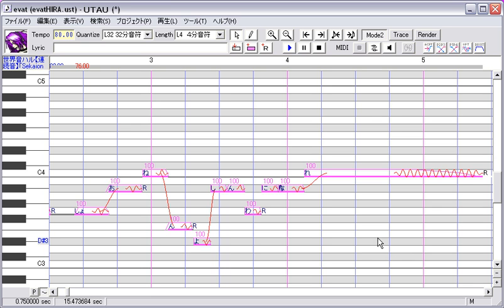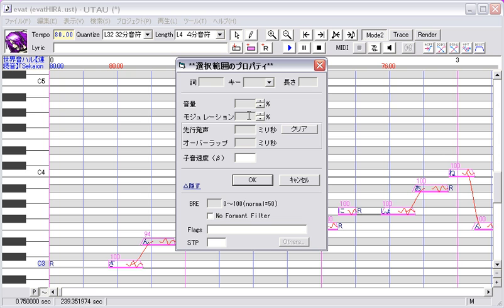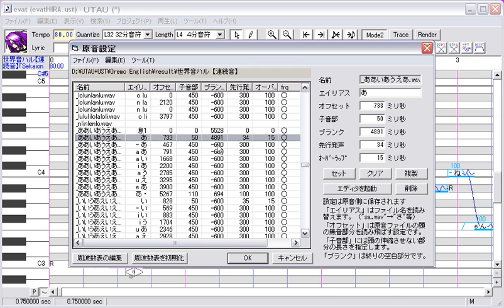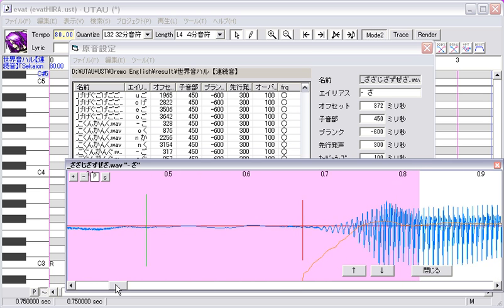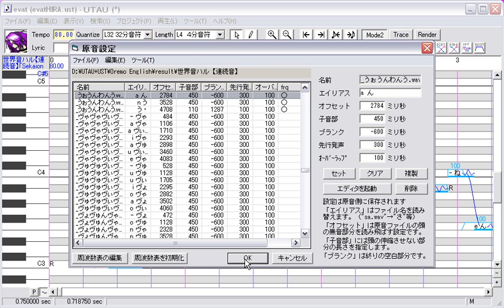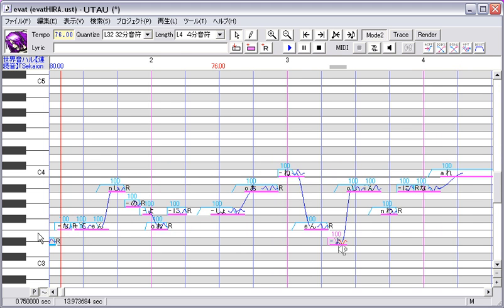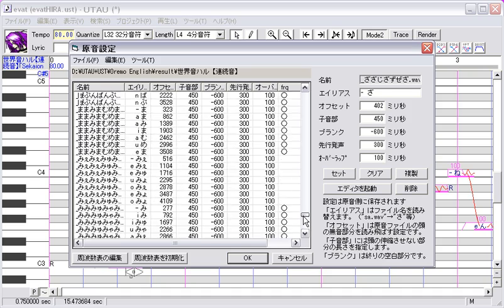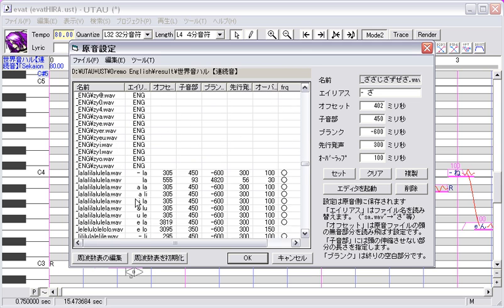Edgy Gives Tutorials! - Tutorial #3: UTAU VCV in depth demonstration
Sorry guys, this one will have to be edited a little later. ;w;

A slapdash tutorial on VCVs and how they work. :D Enjoy!